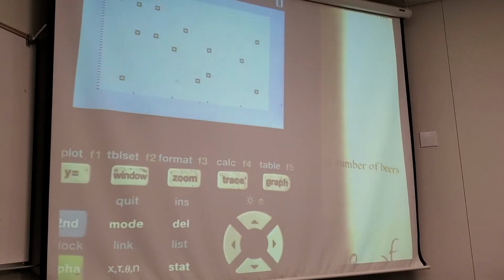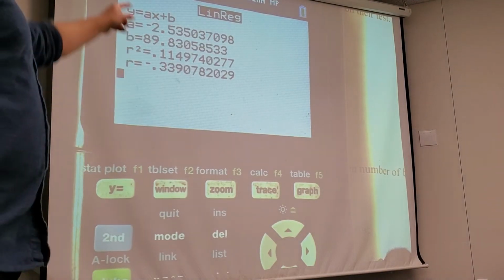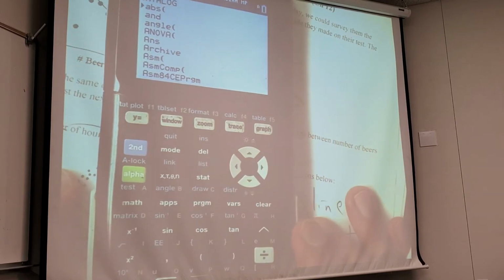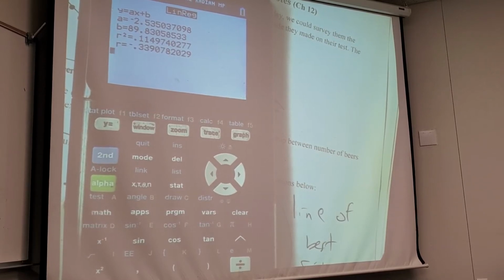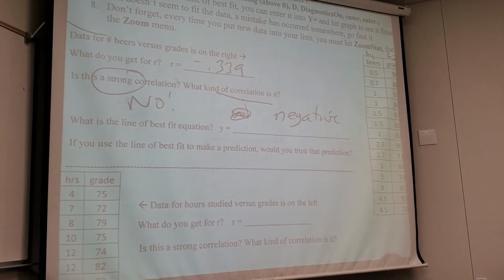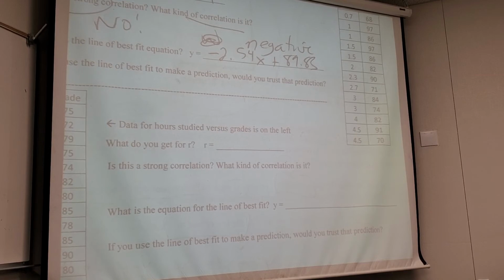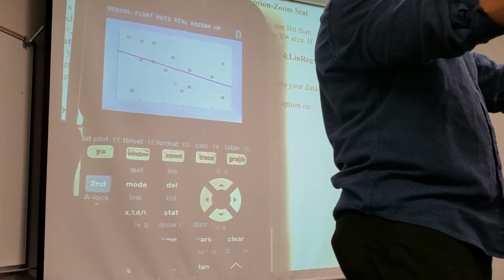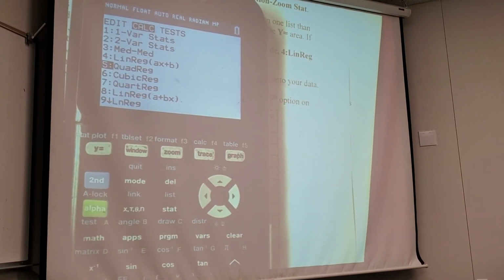Math 160 TTh, Nov 21 Lecture, part 2